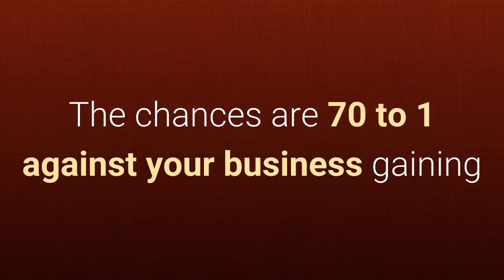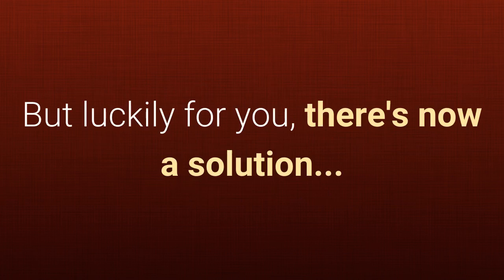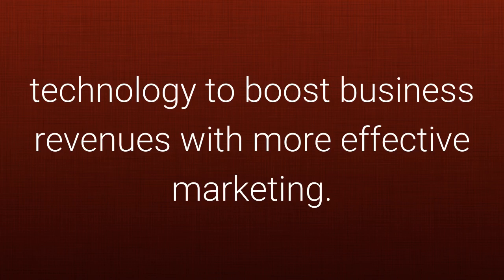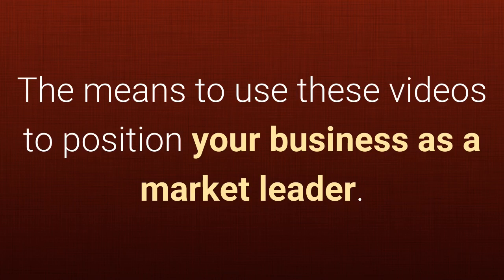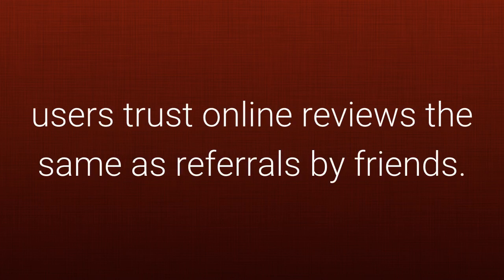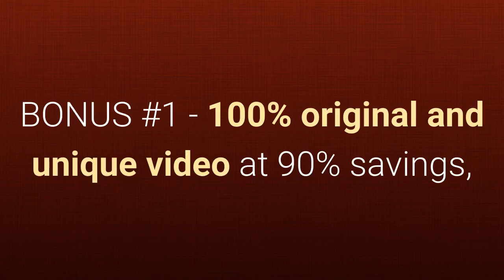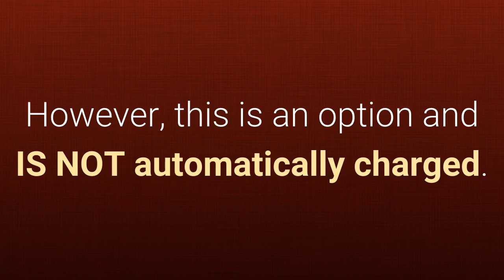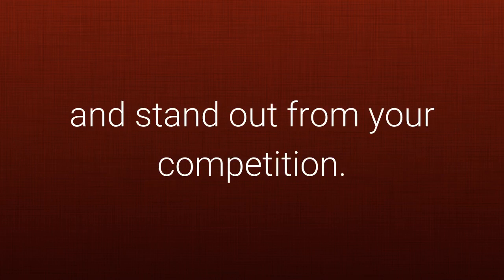The Video Solution to What is Reputation Management and What to Do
Why Reputation Review Videos Will Boost Your Sales and Leave Your Competition in the Dust...

Reputation Management has been a big buzz word in marketing for a while, but what is reputation management?  Would reputation marketing be more proactive.

This video provides a solution to getting your 5-star reviews or reputation to always being forefront to your customers.  It is something that simple reputation management cannot do.

We market your reputation with affordable, 1 minute review videos that keep your best reviews at the forefront of your customers mind.